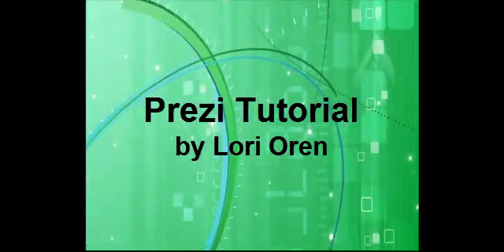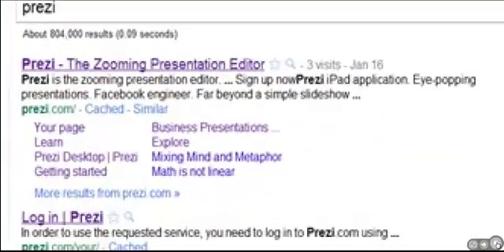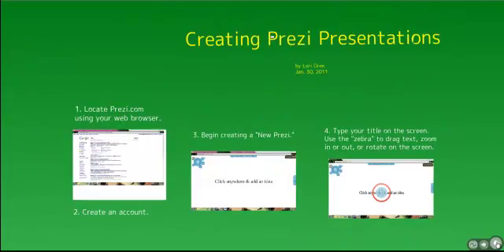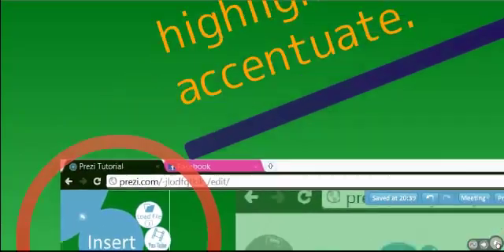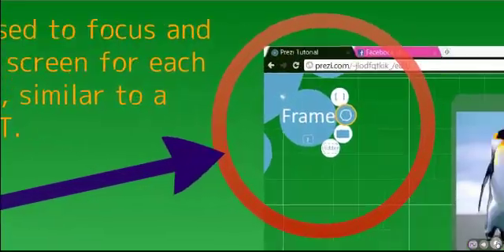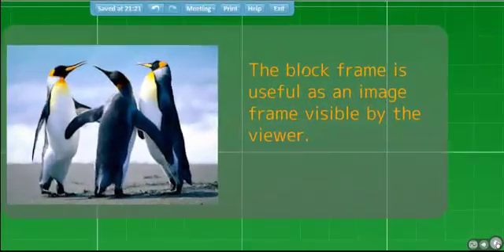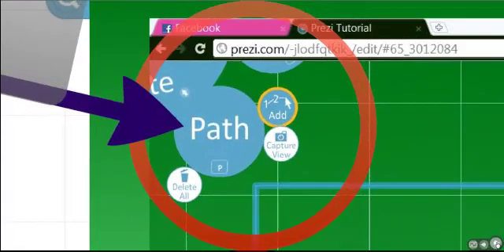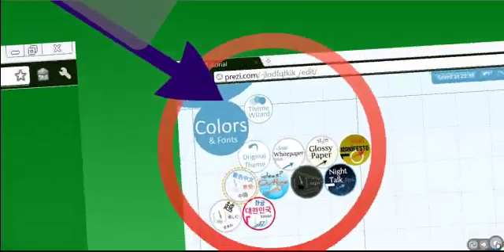Prezi Tutorial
Tutorial of Prezi.com
final draft for EDUC 8107